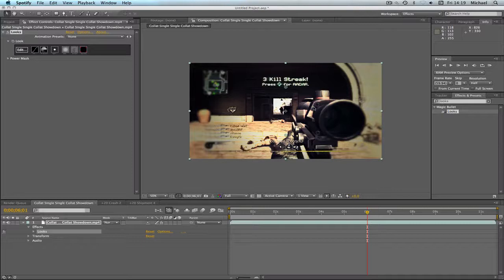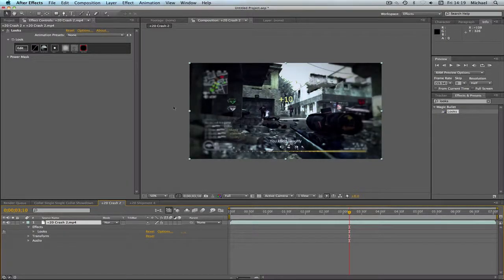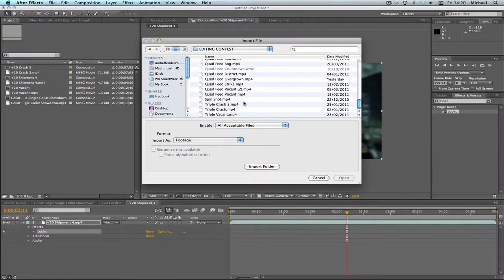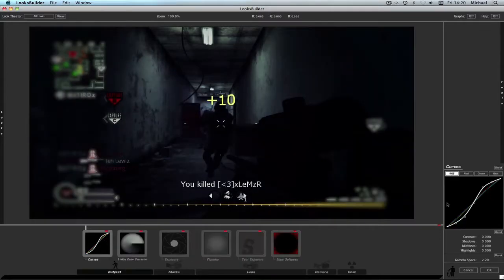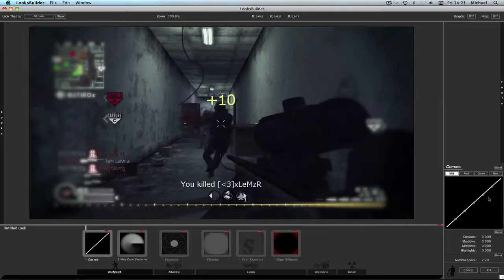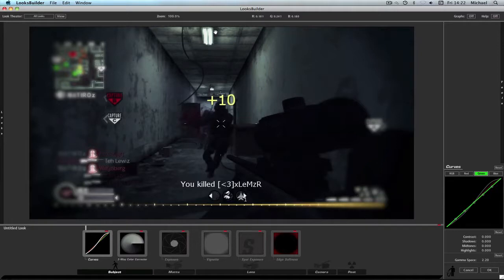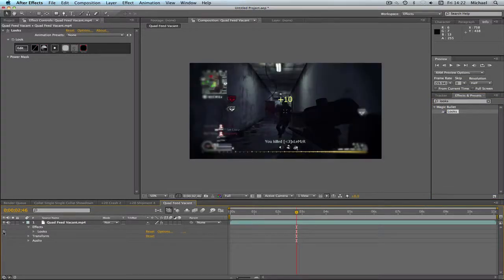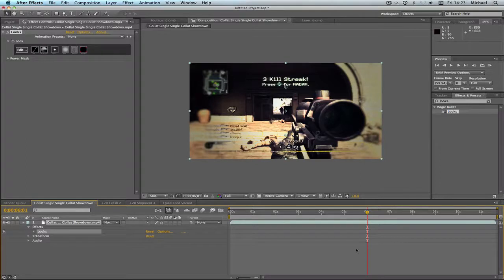Magic Bullet Looks Tutorial - CoD4 Colour Correction!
In this tutorial, I will show you how you can colour grade your gameplay footage using Magic Bullet Looks in Adobe After Effects!

Features:
- Video Tutorials